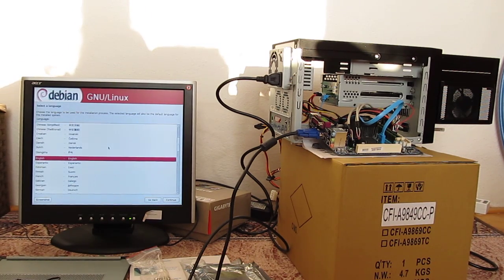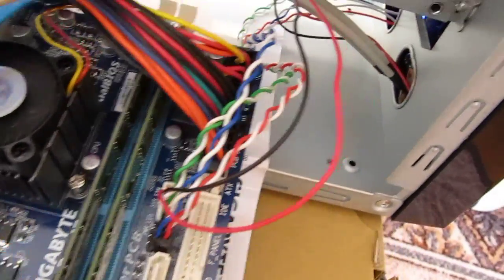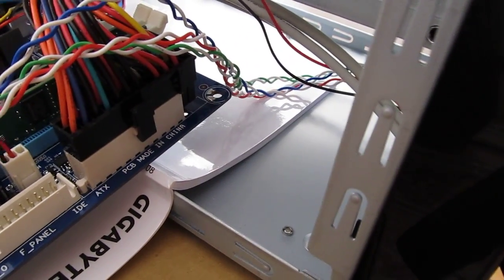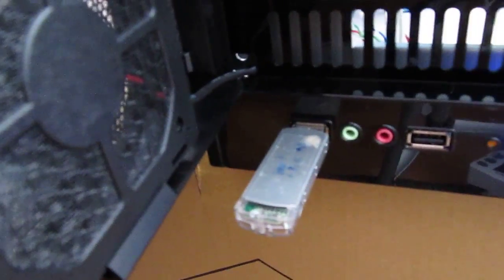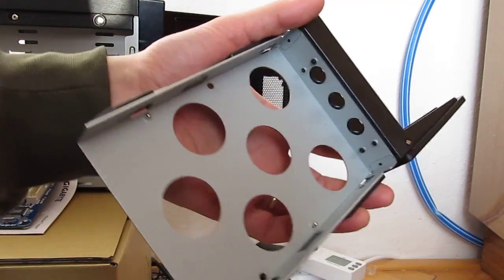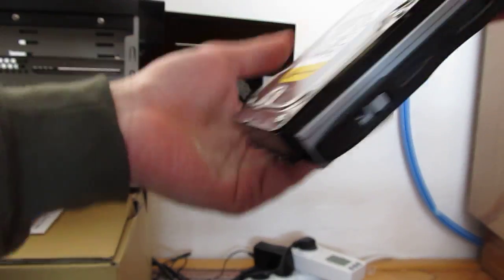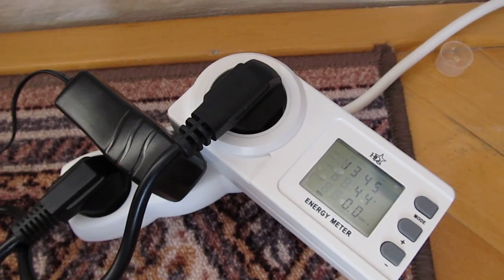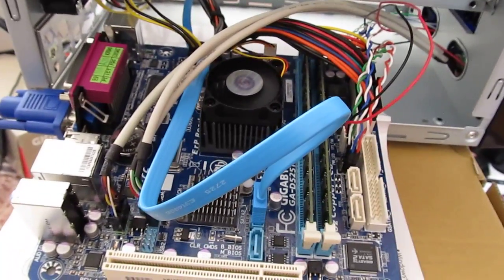DIY Linux NAS 3/3: GA-D525TUD + CFI-A9849CC online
Gigabyte GA-D525TUD miniITX board mounted in CFI-A9849CC-P case. Linux installed, power consumption measured. CFI case is really nice, I found the hotswap cages can be used even without screws, see 3:10. The power consumption is 40-43W, which is more than I would expect after having Intel 945GSEJT system which takes only 20W with similar configuration...